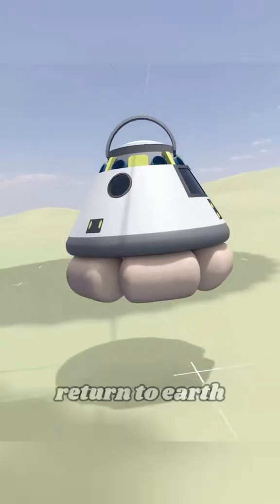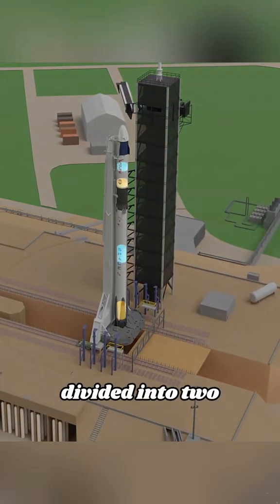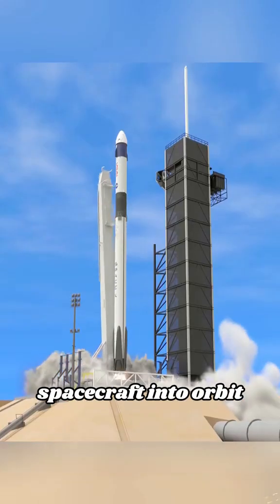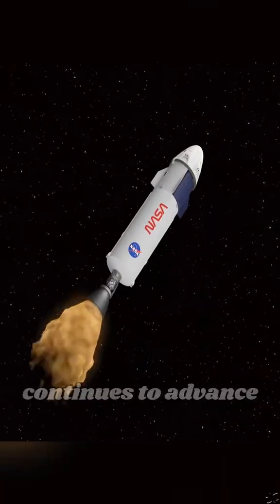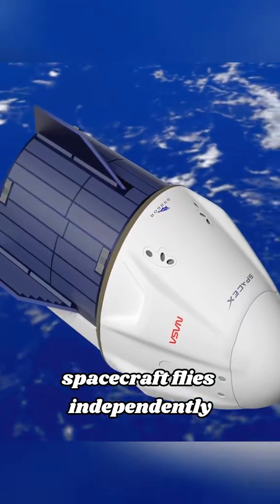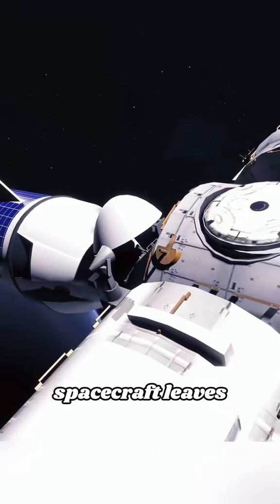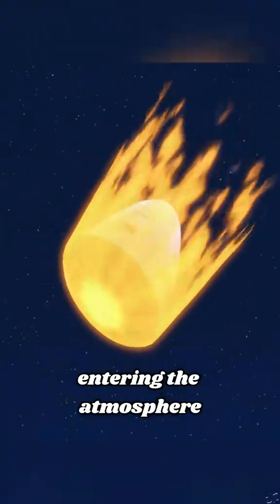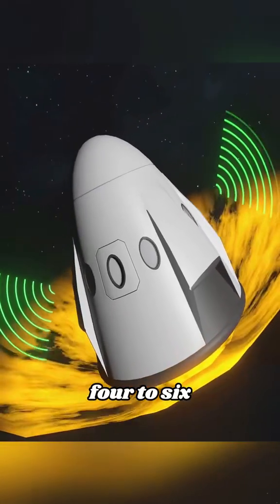Do you know how astronauts return to Earth? usa knowledge space | Smart Tutor LMS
Smart Tutor LMS is an innovative online and distance learning platform for Sri Lankan students and undergraduates. We are dedicated to providing a comprehensive and interactive learning experience that empowers students to excel academically and reach their full potential.

Our Mission:
our mission is to revolutionize education by leveraging technology and providing high-quality educational resources to students & undergraduates across Sri Lanka. We aim to bridge the gap between traditional classroom learning and modern digital education, making education accessible.

Smart Tutor LMS යනු ශ්‍රී ලාංකේය පාසල් සිසුන් සහ විශ්වවිද්‍යාල විද්‍යාර්ථයින් සඳහා විශේෂයෙන් නිර්මාණය කර ඇති පාඨමාලා රැසක් සහිත නව්‍ය මාර්ගගත ක්‍රමවේද ඔස්සේ ක්‍රියාත්මක වන විවෘත සහ දුරස්ථ ඉගෙනුම් වේදිකාවකි.